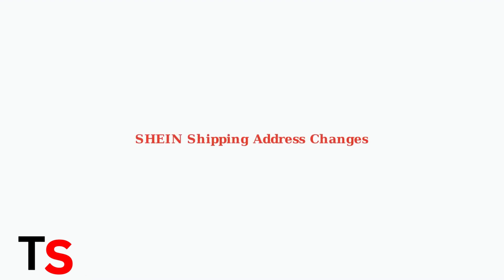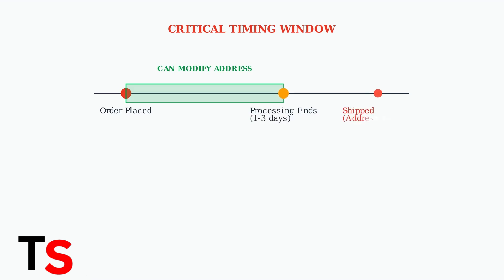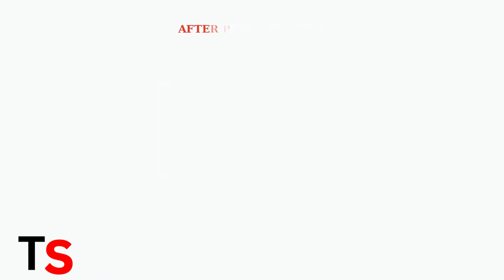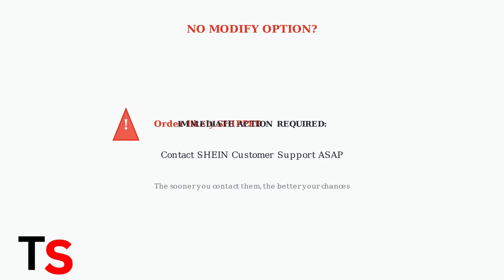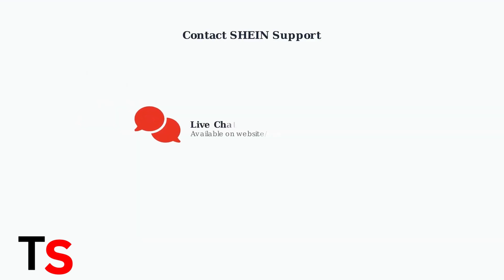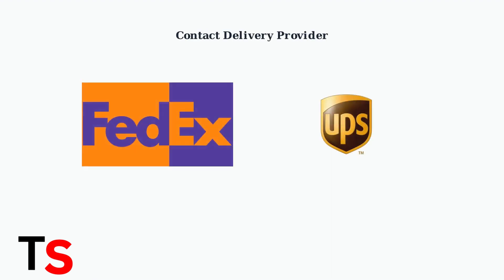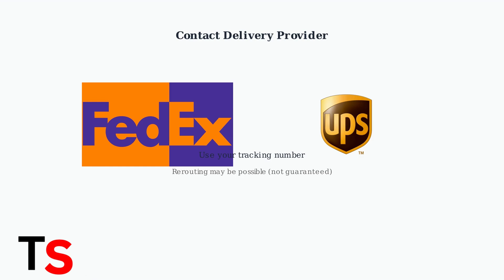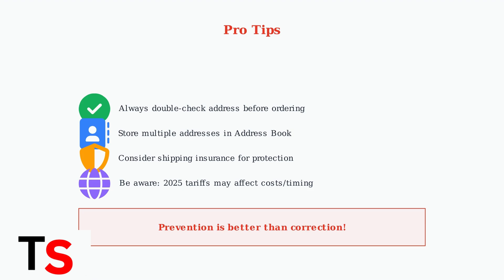How To Change Shipping Address On SHEIN App (Before & After Placing Order)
re you wondering how to change your shipping address on the SHEIN app? Look no further! In this video, we provide a detailed walkthrough on updating your shipping information before and after placing an order. We cover everything from accessing your account settings to confirming your changes, ensuring that your items arrive at the correct location.